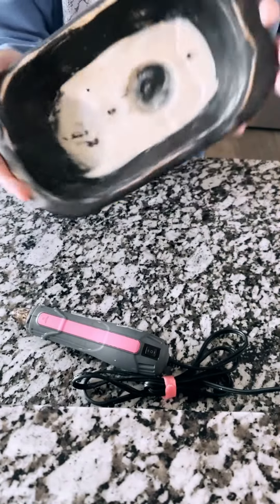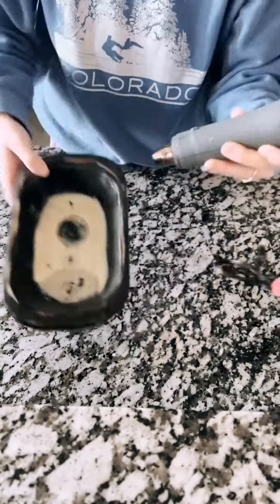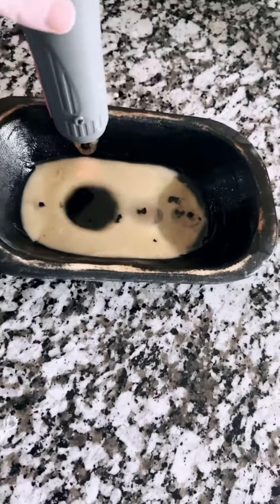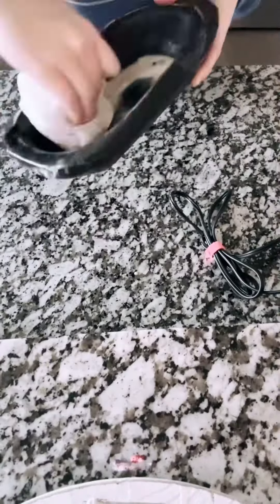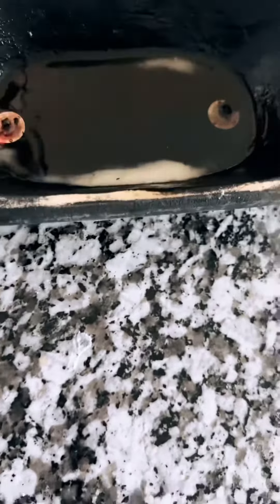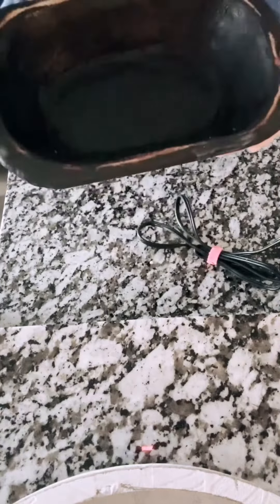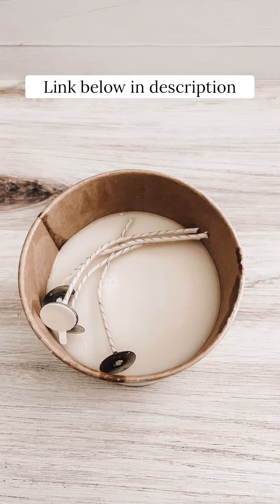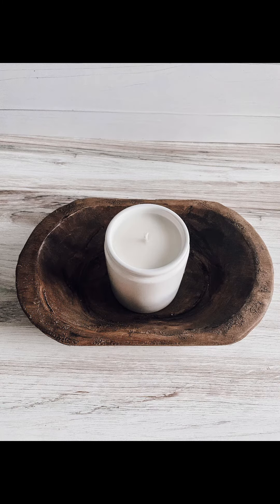How to Clean Dough Bowl Candles, Wood Dough Bowl Decor, Decorating Dough Bowls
How do you clean dough bowl candles and reuse them? This is the most efficient and best way to clean dough bowl candles, and a step by step guide. You just need a heat gun or blow dryer. There are so many ways to reuse a dough bowl candle, such as for home decor, a candle holder, or you can refill it with my easy candle refill kits that you can get below.

If you want more ideas on styling dough bowls in an easy and budget friendly way, check out more videos on my channel, my blog or social media below too.